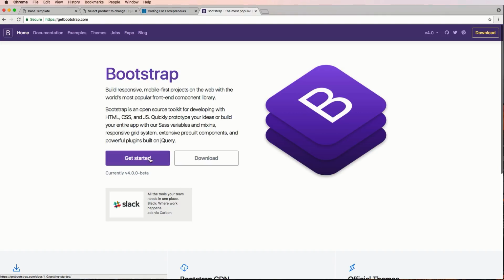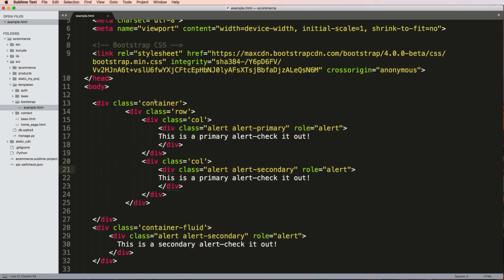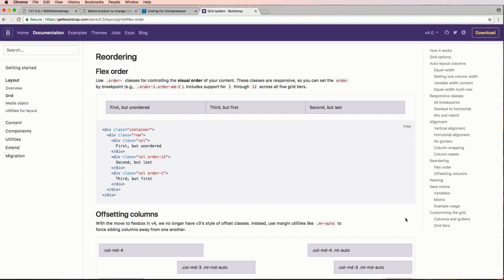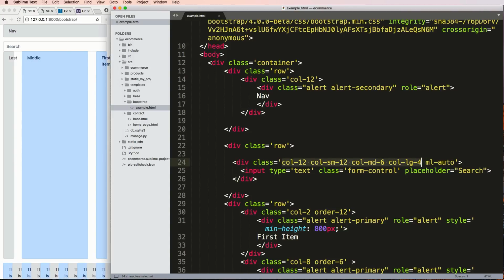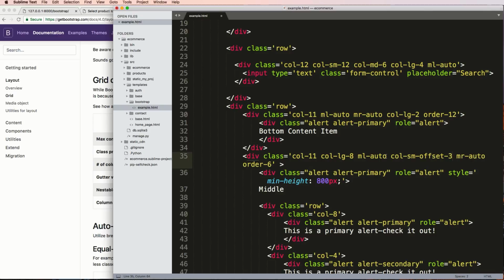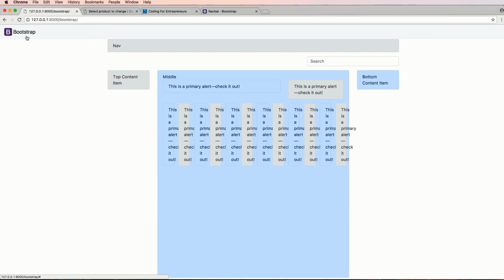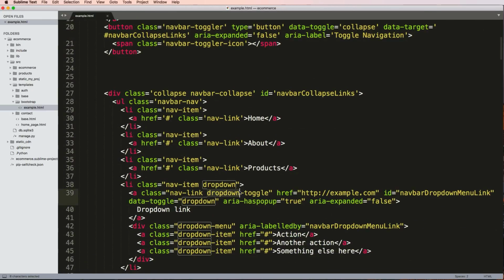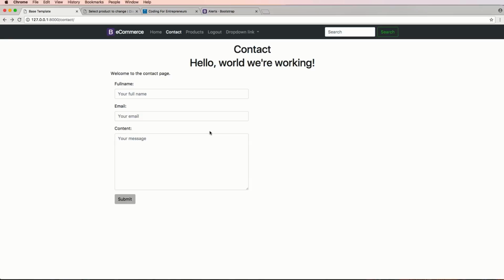Bootstrap v4 // Intro & Django Integration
Course: __Coming Soon__
Code (it's inside of a Django Project)

Lessons:
1 - Adding Bootstrap (0:00:47)
2 - Container vs Container-Fluid (0:02:52)
3 - Rows and Columns (0:07:11)
4 - Column Sizing (0:14:09)
5 - Offsets & Ordering (0:19:58)
6 - Designing for Different Browser Sizes with Breakpoints (0:25:18)
7 - Spacing with Margin & Padding (0:41:03)
8  - Navbar (0:47:23)
9  - Prepare for Integration (0:59:53)
10 - Integrate to Django (01:01:10)